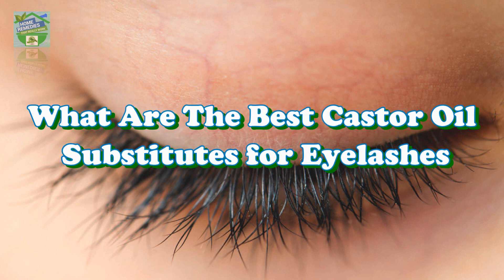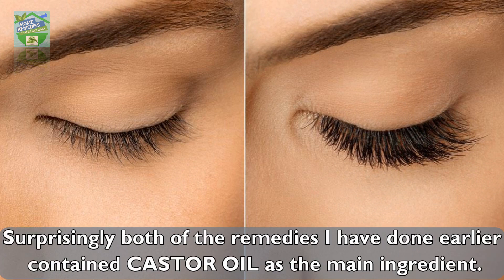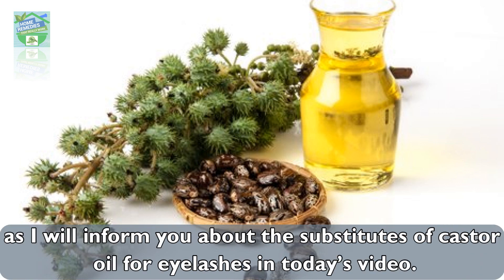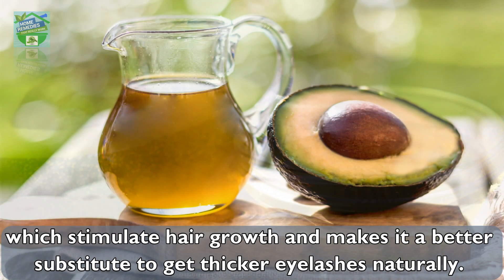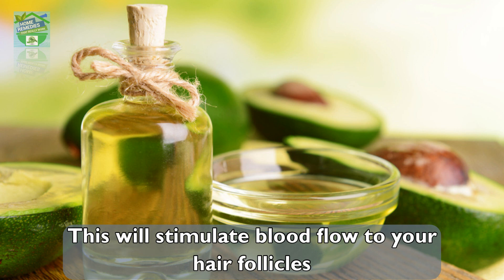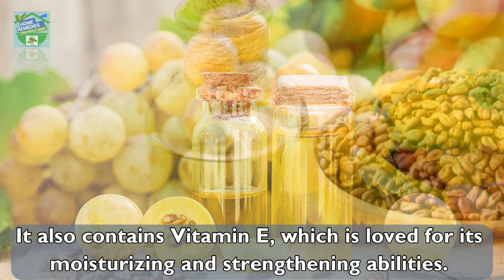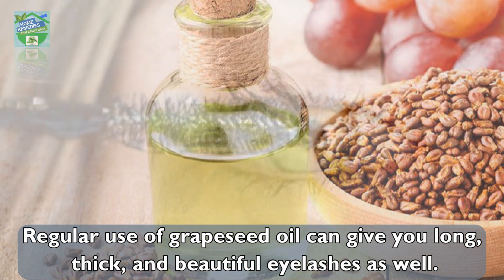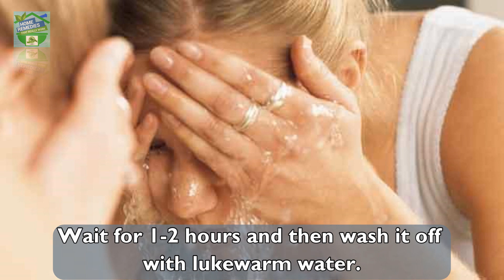What Are The Best Castor Oil Substitutes for Eyelashes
If you are my regular viewer , you should know that I have done a couple of videos earlier on how to get thicker eye lashes naturally at home. If not please refer to the links in the video description and pinned post. Surprisingly both of the remedies I have recommended earlier contained CASTOR OIL as the main ingredient. People used castor oil from ancient times as the main ingredient in various home remedies.
If you are not a fan of castor oil then this video is for you as I will inform about the substitutes of castor oil for eyelashes in today’s video.
Lets see what are those

💥 Buy the Finest Quality of Substitute Oils Here 💥
Organic Avocado Oil ✅
Organic Grapeseed oil ✅

💥 Buy the Finest Quality of Castor Oil, Cold pressed, Hexane Free Here 💥
Best Buy ✅
Option 1 ✅
Option 2 ✅
Option 3 ✅